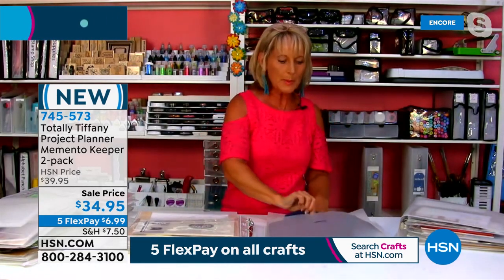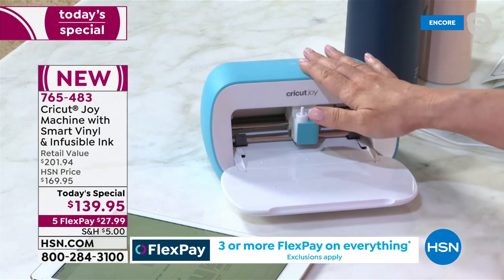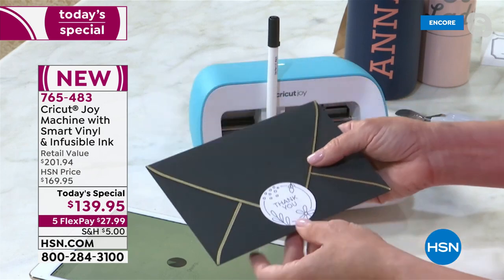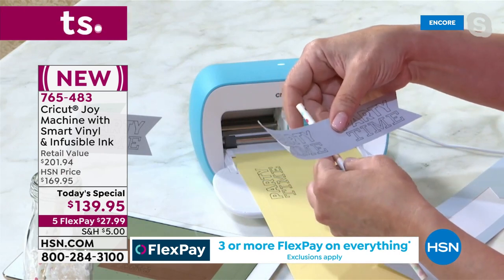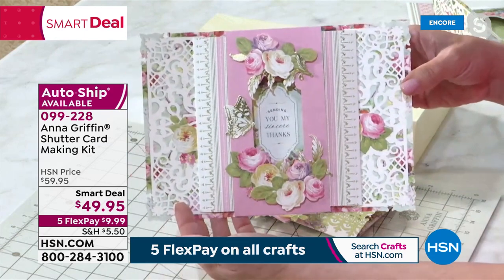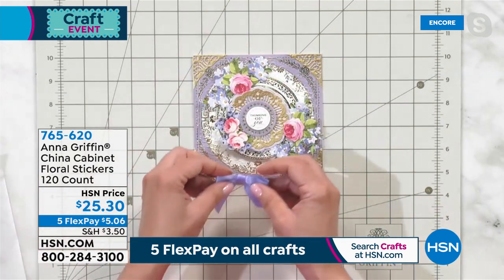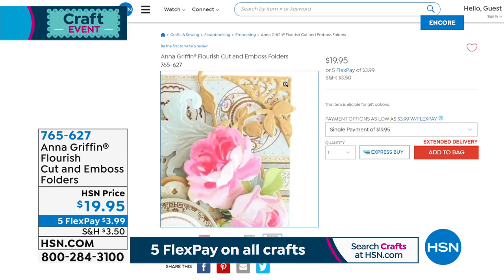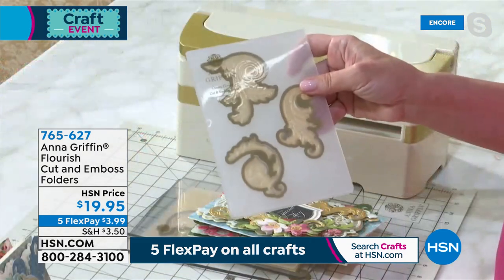HSN | Anna Griffin Elegant Paper Crafting 06.08.2021 - 05 AM